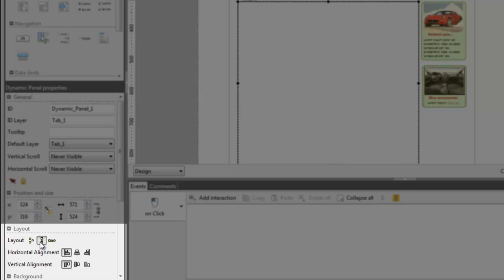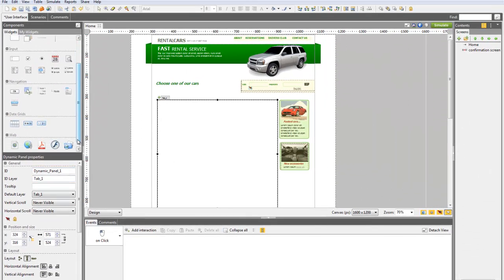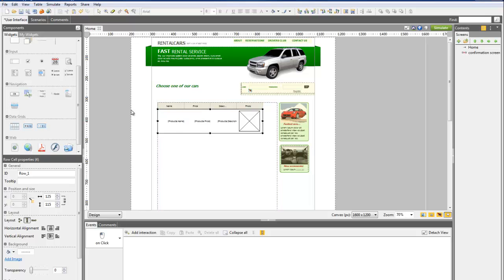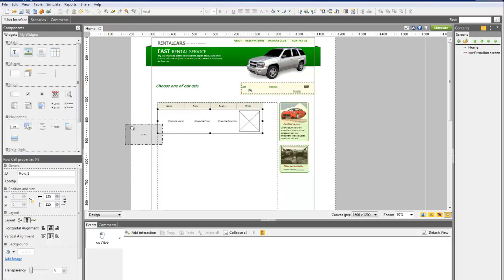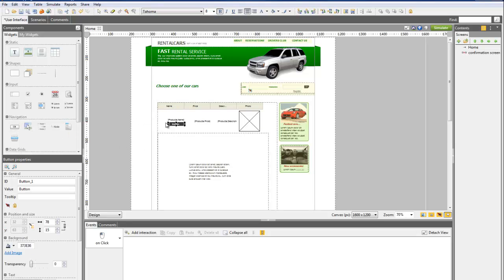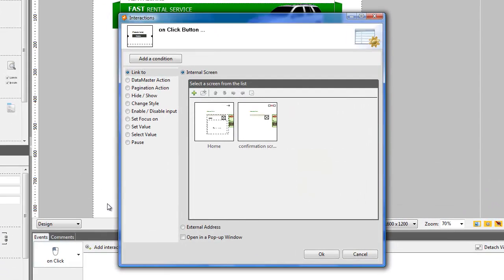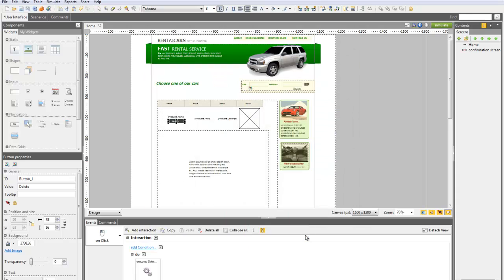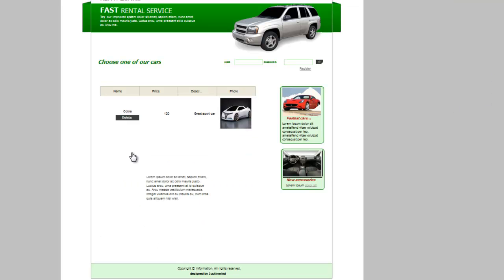Application prototype tutorial: Dynamic Data Lists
In this example, simulate a list of products. Each item in the products list has an ID code, a name, a brief description, and a photo.